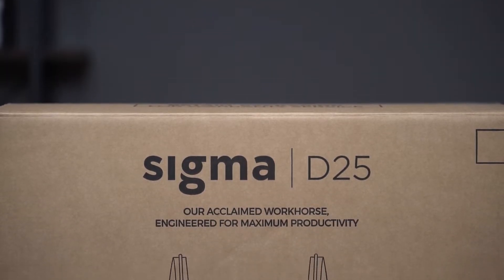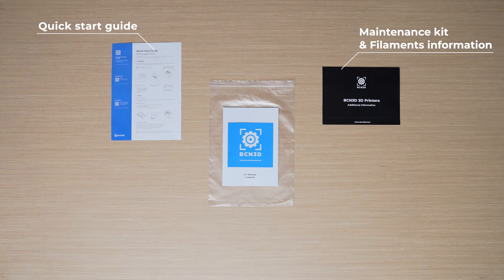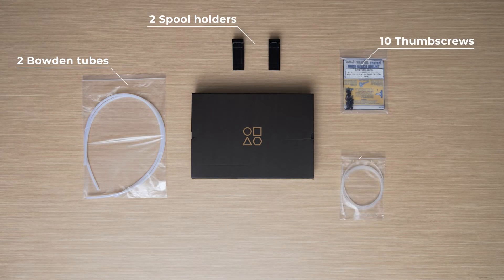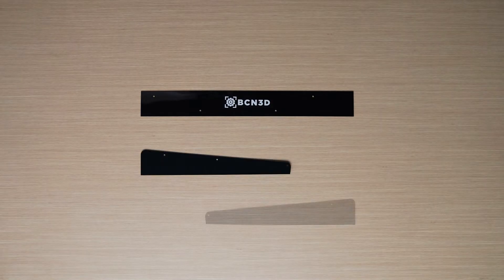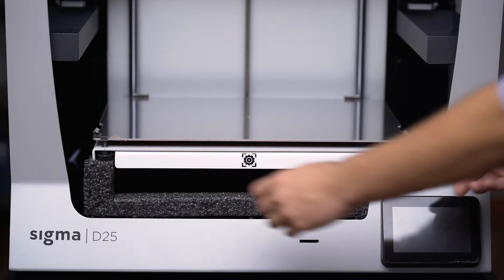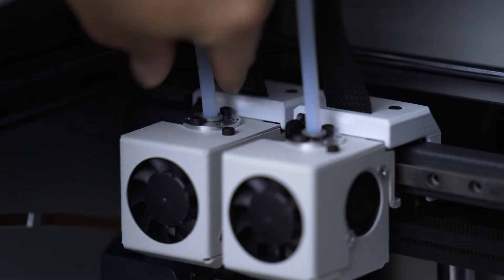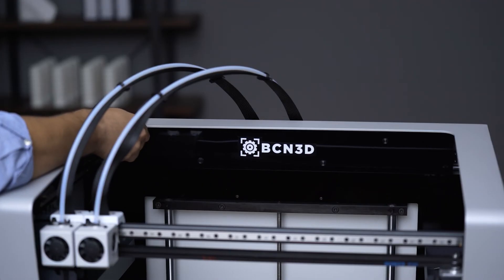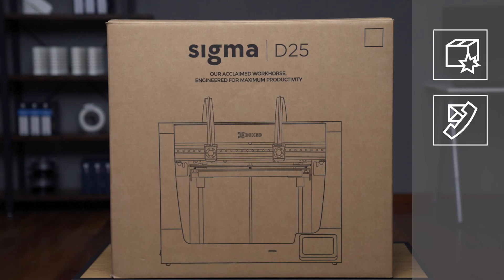Unboxing - BCN3D Sigma Series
A step-by-step guide on how to unbox your BCN3D Sigma 3Dprinter.

If you have any further questions, please visit the BCN3D Knowledge Base

00:00 Introduction
00:20 Small box
00:42 Print surface and spools
01:00 Component kit
01:20 Tool kit
01:35 Slot
01:49 Moving the printer
02:04 Removing the protections
02:16 Installing the bowdens
02:38 Placing protective panels
03:08 Importance of packaging